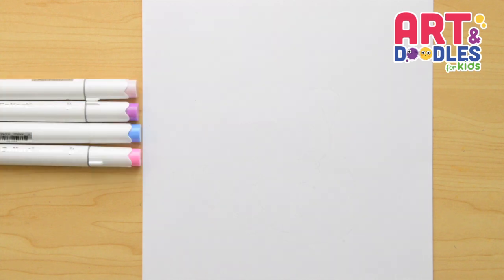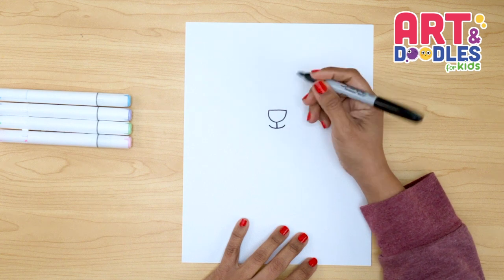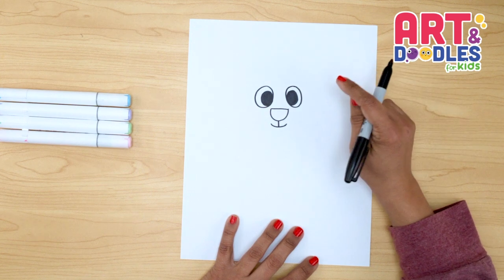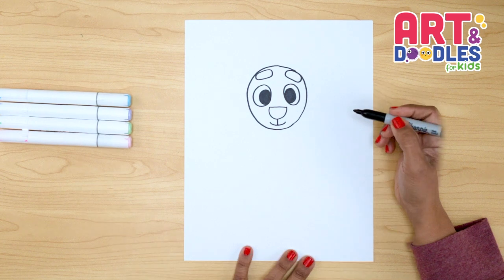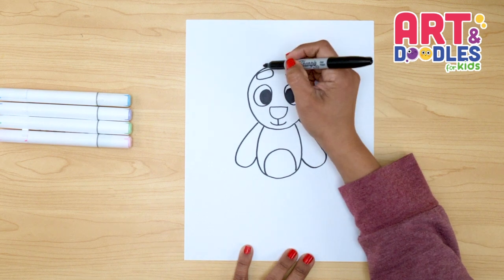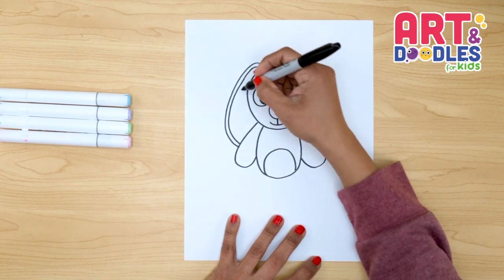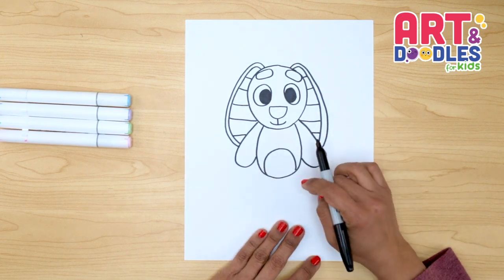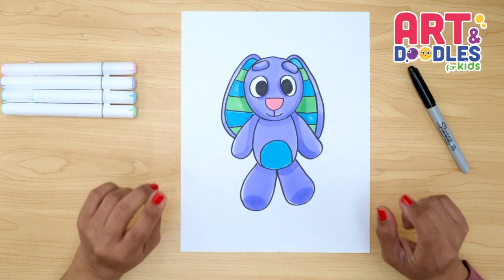How to draw FLOPPY | FROM BLUEY | Art and doodles for kids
Hello little artist today we're learning 🐰 How to draw FLOPPY | FROM BLUEY |  Art and doodles for kids